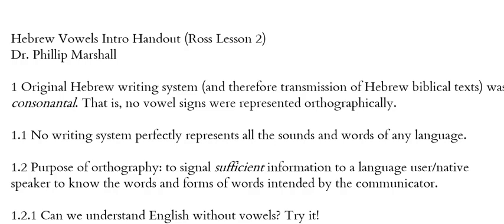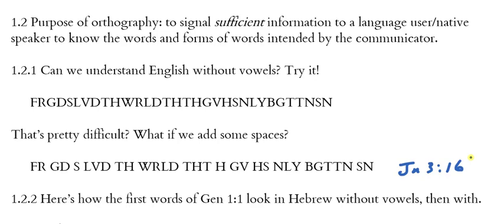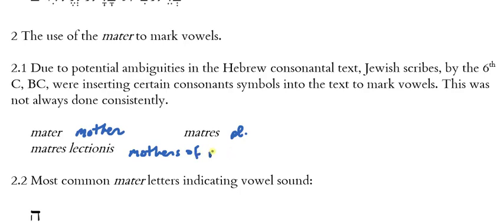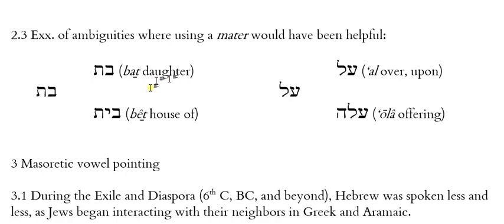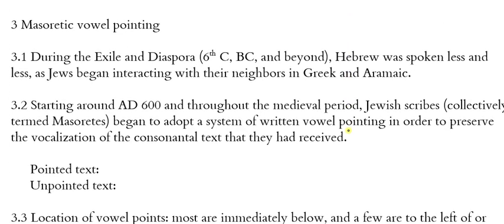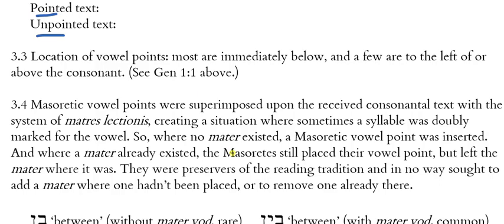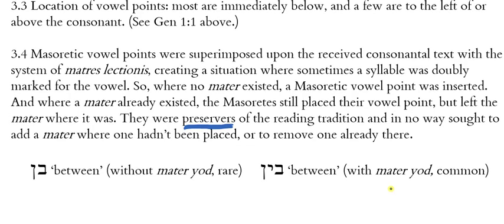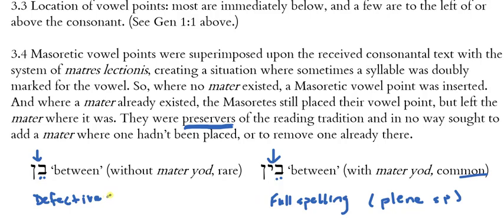Ross Chapter 2, Part 1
HANDOUTS